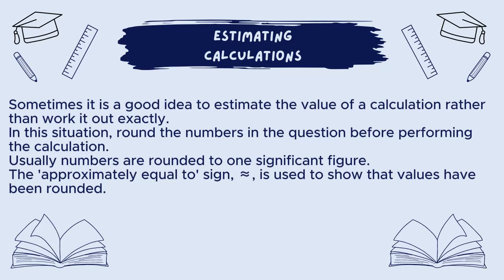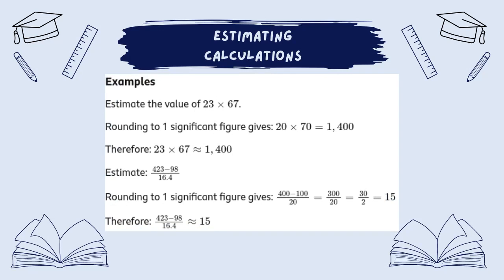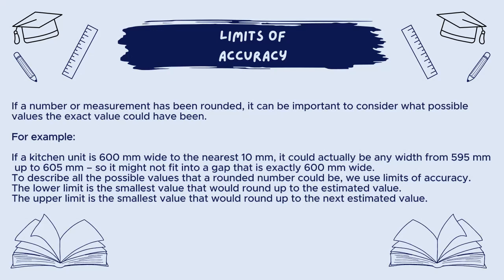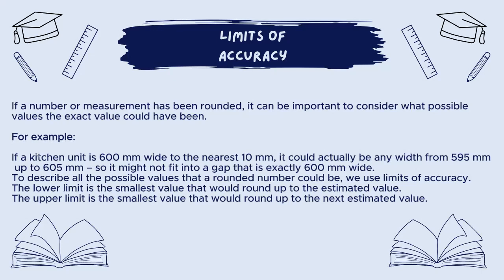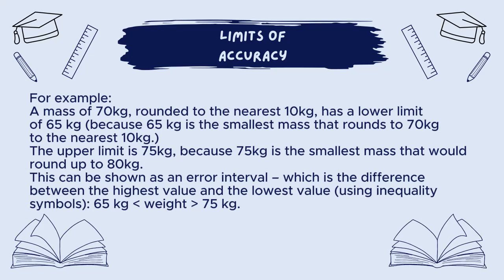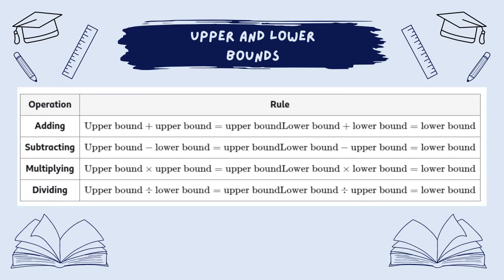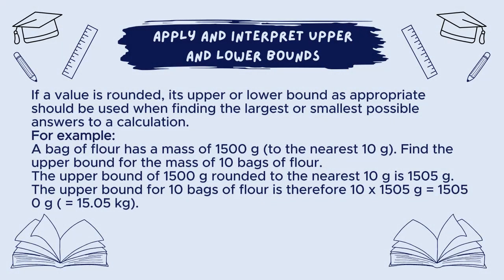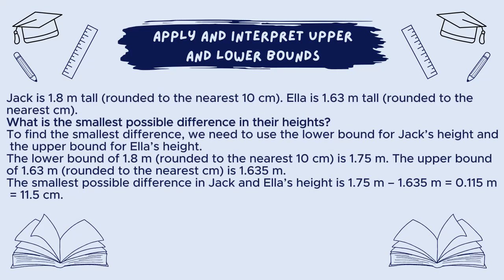Approximation (Part 2) GCSE Maths (9-1) | Quick Learning | Education Always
This video is a quick summary of Approximation for GCSE Maths.

Happy learning 😊